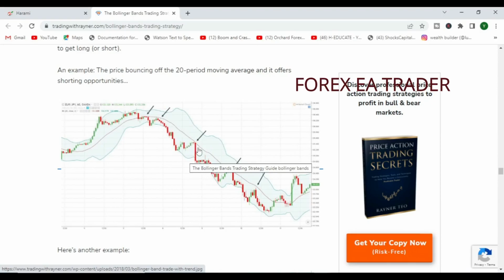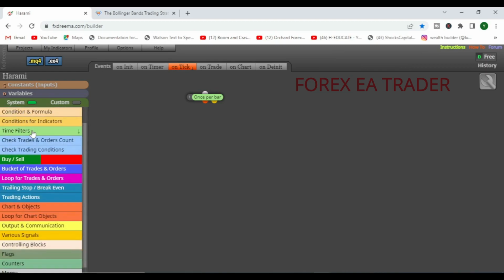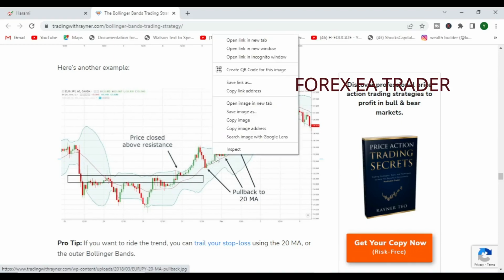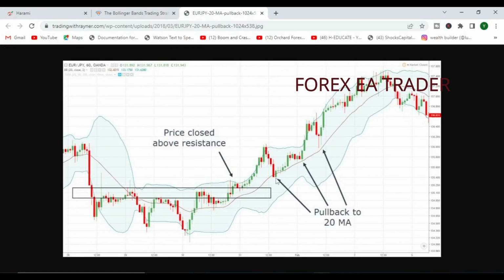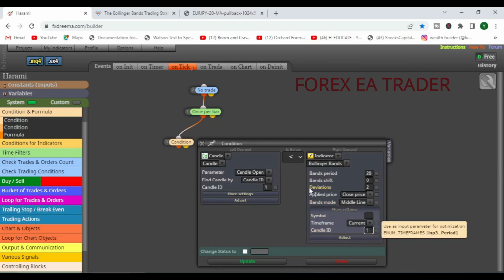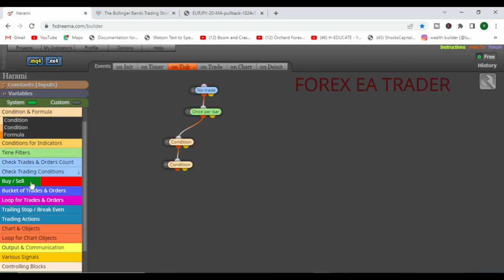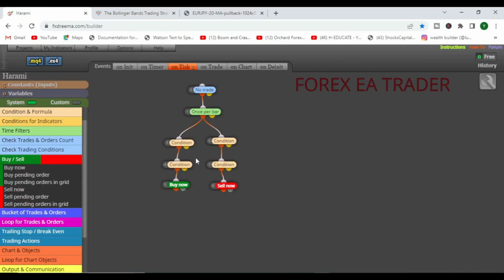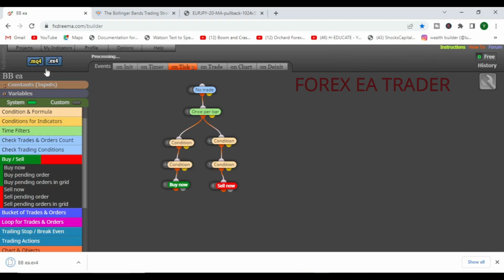RAYNER TEO BOLLINGER BANDS STRATEGY INTO FOREX ROBOT WITH FXDREEMA FREE & NO CODING: FOREX EA TRADER